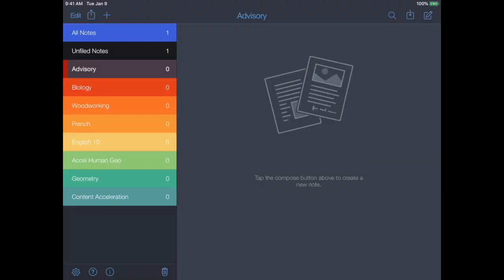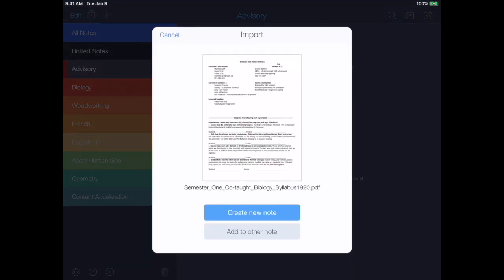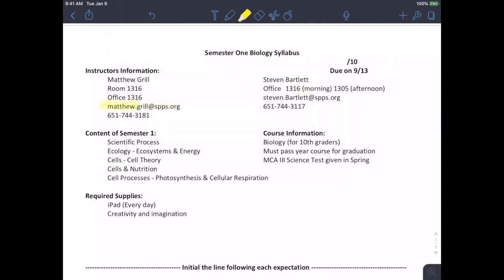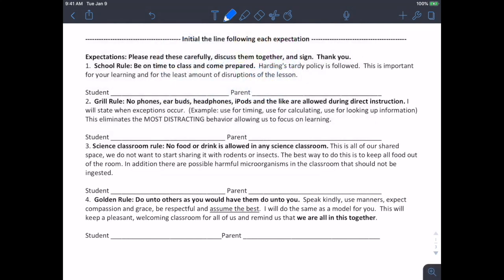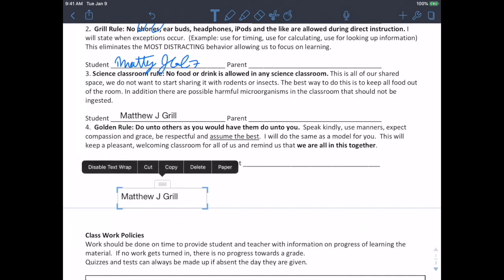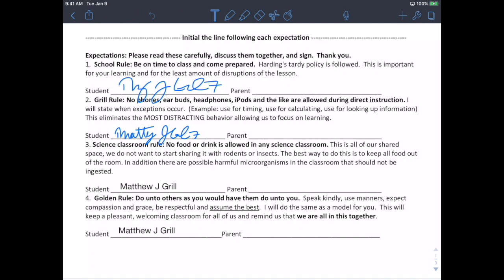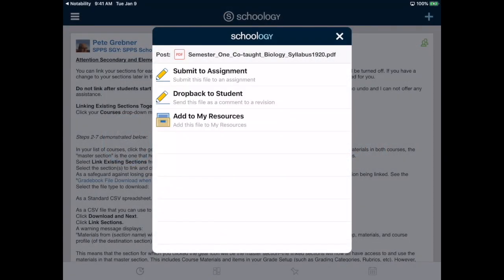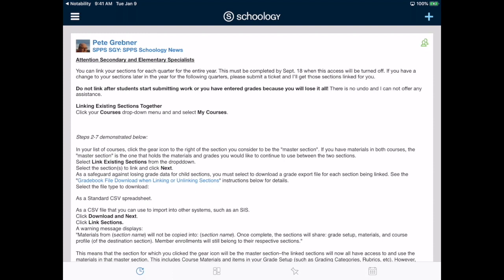Chunk Using Schoology and Notability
This video is about Chunk Using Schoology and Notability